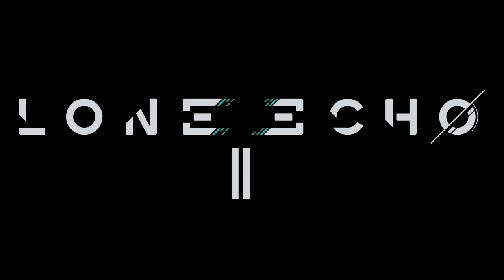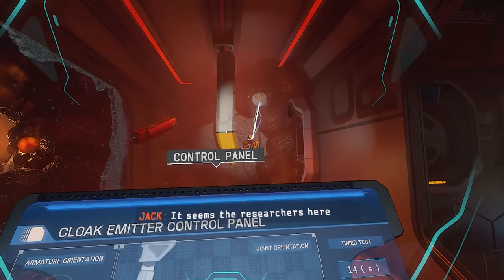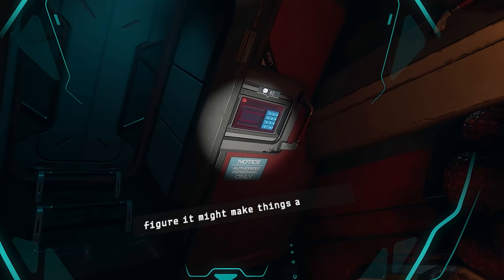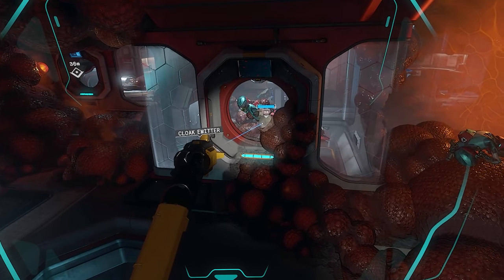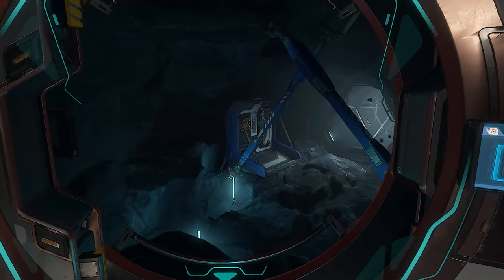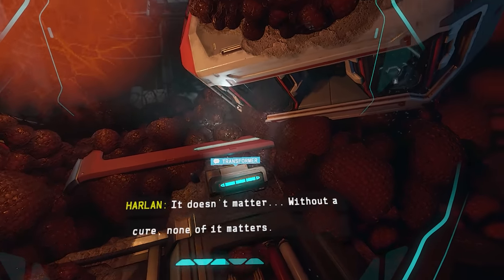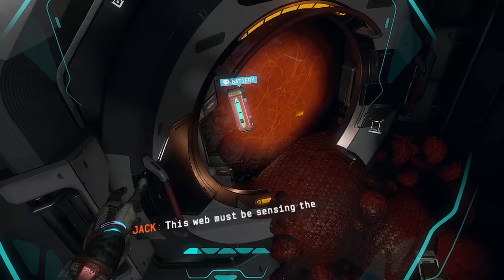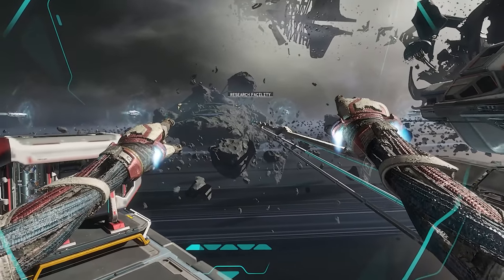Lone Echo 2 | Part 6 | Collecting WAY, WAY Too Much Biomass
With the fuel cell safely back at the ship, the only missing ingredient for my time travel adventure is some biomass. Unfortunately, the only place to get it is SWARMING with infestation and death!

Intro Movie: "The Faculty" (1998)

This game was played on: Rift S

In Lone Echo II, players will once again step into the role of the android “Jack” as he embarks on another captivating adventure alongside his friend and Captain, Olivia “Liv” Rhodes. The highly anticipated sequel to Lone Echo brings back all of the innovative features that made the original a favorite of players everywhere including zero-gravity controls, stunning visuals, and an epic, emotional story. Utilize a wide assortment of new tools and abilities to overcome complex challenges as you unravel the mysteries of the far future.

00:00 Intro + Recap
01:11 Things Are Not Looking Good Here
08:13 Retrieving Data Among The Dead
15:52 The New Cloak Emitter Saves My Butt
21:20 Through The Asteroid Tunnels
28:47 Collecting The Contained Ticks
33:29 Making New Friends

VR Headsets:
- Oculus Quest
- Valve Index
- HTC Vive
- HTC Vive Pro
- Playstation VR

PC Specs:
- RTX 3090
- i9-9900k CPU
- 32 GB DDR4-3200mhz RAM